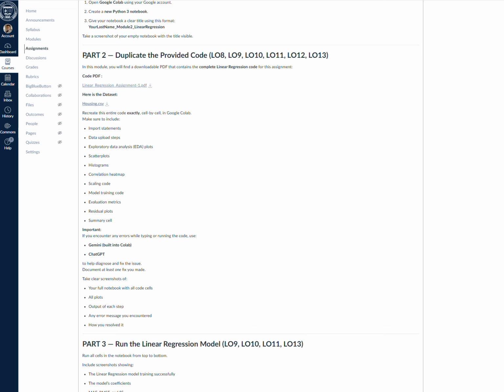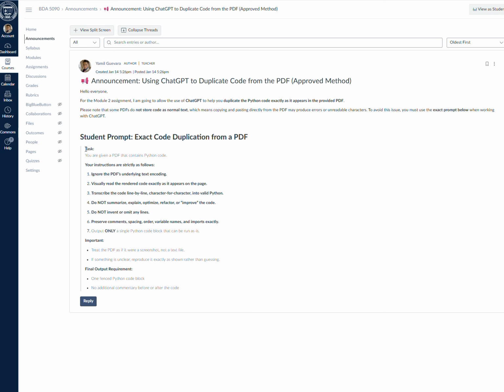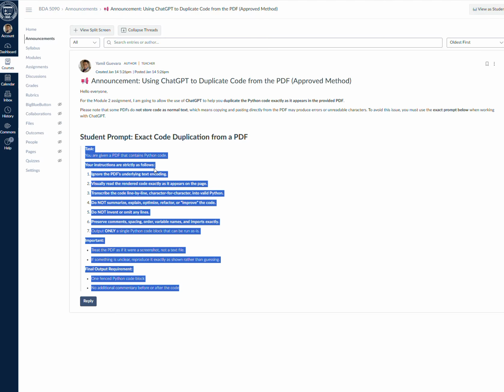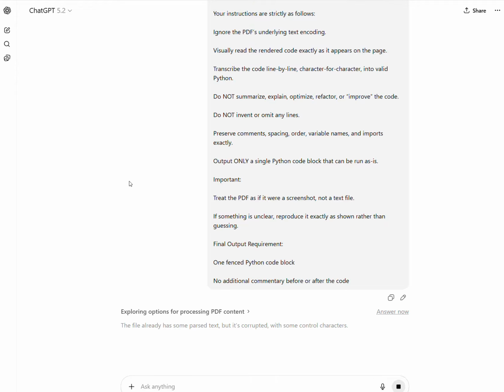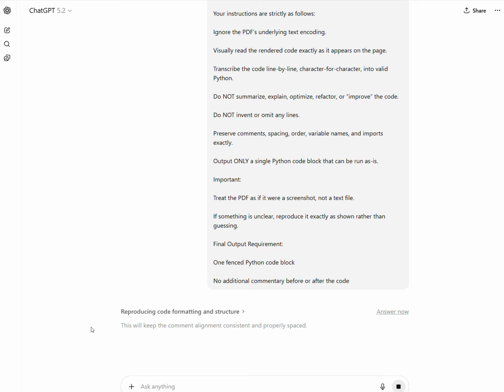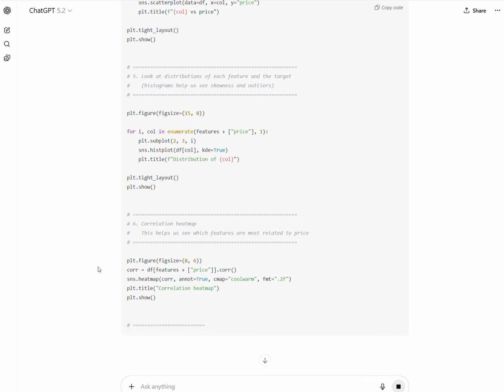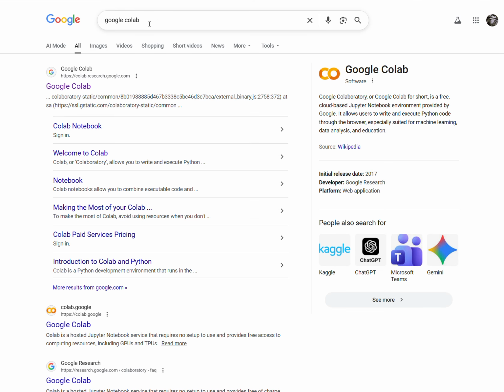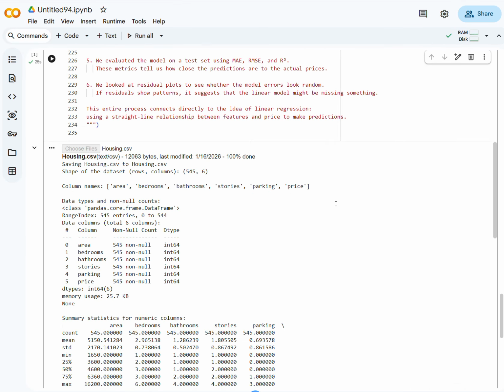How to Duplicate and Run Code from PDF for Part 2 and 3 Assignments